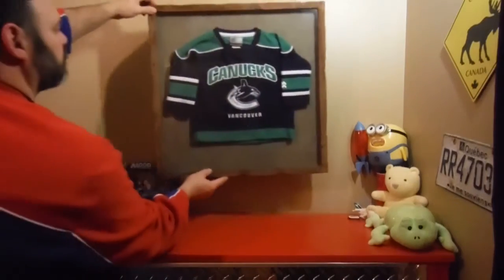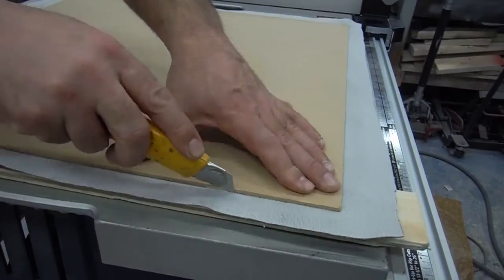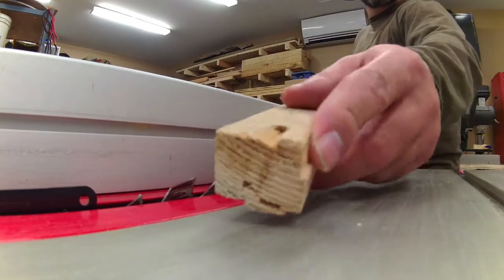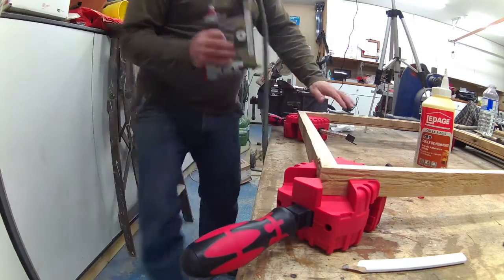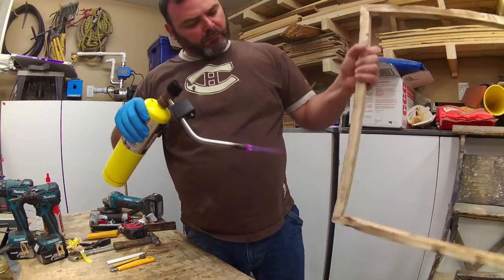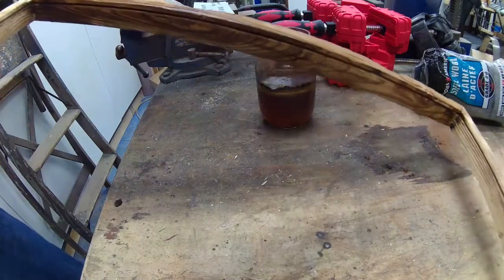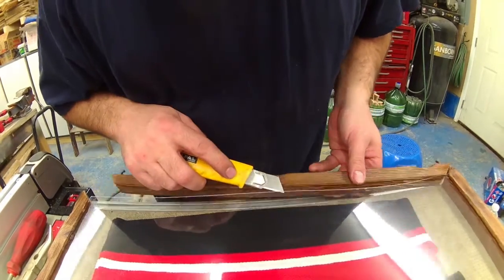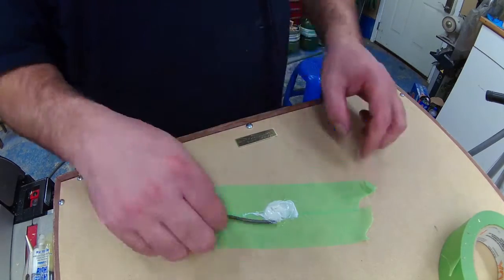Jersey shadow box on a budget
I'm a jack of all trades master of none, so I am no expert in any particular trade but watch as create a shadow box with pallet wood stained with vinegar.

roomies garage

pallet,wooden pallets,pallet projects,pallet ideas,recycled pallets,
pallet wood,used pallets,shipping pallet,wood pallet projects,pallet wood furniture,
pallet furniture ideas,wood pallet furniture,pallet furniture designs,
wood pallet ideas,furniture from pallets,palette furniture,pallet recycling,wood up-cycle,
upcycled furniture,recycled furniture,picture frame,wood frame,upcycling ideas,upcycled furniture ideas,
up cycle furniture,furniture upcycling,pallet furniture ideas,recycled furniture ideas,upcycled vintage furniture,
upcycled pallets,wooden pallets,vintage upcycled furniture,upcycling wooden furniture,
recycled pallets,upcycling projects,